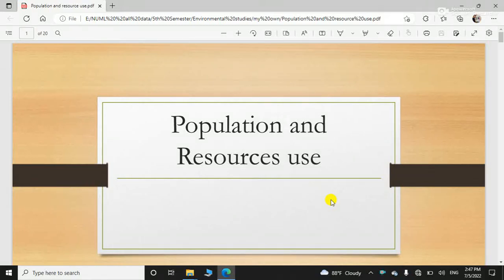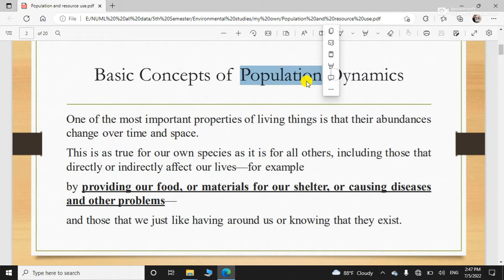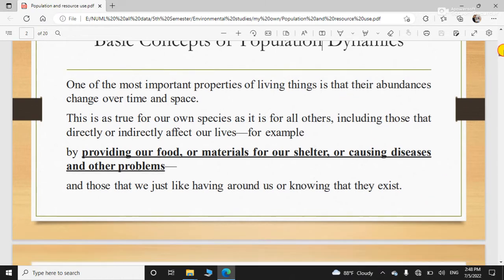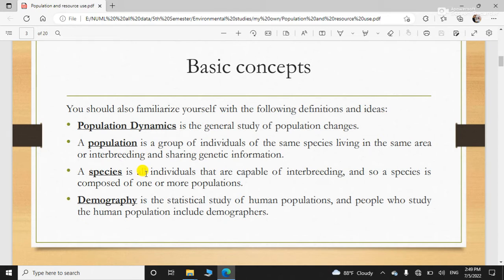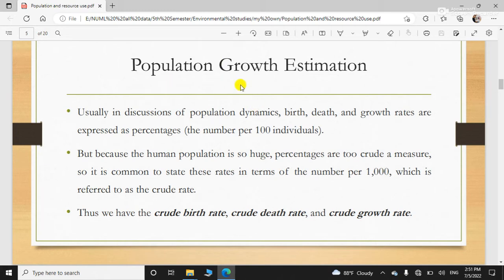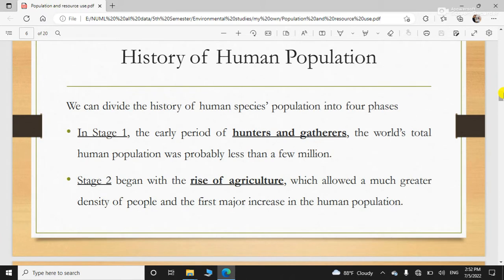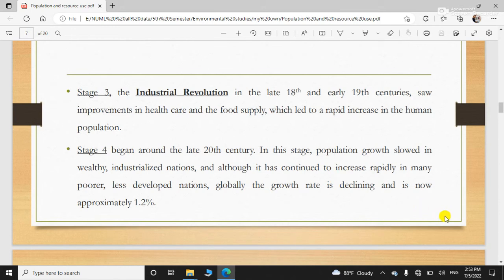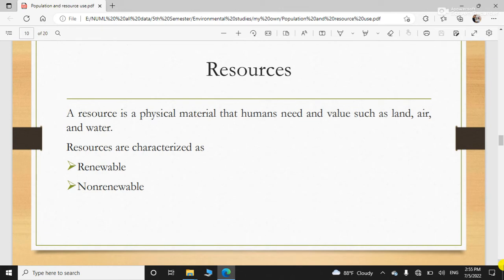Population | Population and Resource use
how is population growth related to resource use and pollution

how can a population use resources in a sustainable way
population and resource use
population
world population
world population 2021
world population 2020
demography
world population day
most populated countries
countries by population
world population clock
overpopulation
current world population
earth population
malthus
populous
states by population
global population
population pyramid
population growth
australian population
total population of world
most populated city in the world
human population
world population by country
demographic transition model
canadian population
most populated country in the world
most populated states
demographic transition
eu population
logistic growth
russian population
least populated state
population meaning
chinese population
dependency ratio
crude birth rate
population distribution
world population live
muslim population in world
world population in 2021
german population
australian population 2021
demographic dividend
most populous countries
list of countries by population
world population 2019
population of world 2021
populated
hindu population in world
population growth rate
population of
largest population in the world
world population 1918
world population by year
worldometer population
earth population 2021
least populated country
smallest country in the world by population
largest countries by population
population of world 2020
largest states by population
world religion population
most populous city in the world
highest population country
japanese population
number of people in the world
densely populated
muslim population
most densely populated city
most densely populated country
world population review
population of the world 2021
most populated city
population day
european countries by population
the biggest city in the world
south african population
population in statistics
christian population in world
world population in billion
most populous states
world population 2020 by country
largest country in the world by population
most popular religion in the world
lowest population country
french population
biggest population in the world
city population
visible minority
current world population 2020
highest population in the world
current world population 2021
population in research
korean population
global population 2021
muslim population in world 2020
metapopulation
brooklyn population
world population day 2021
most popular country in the world